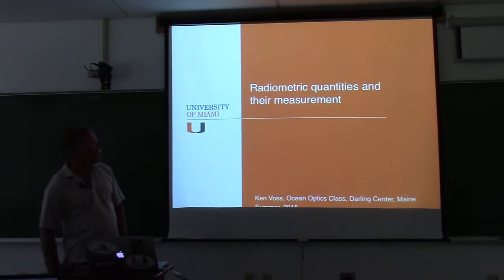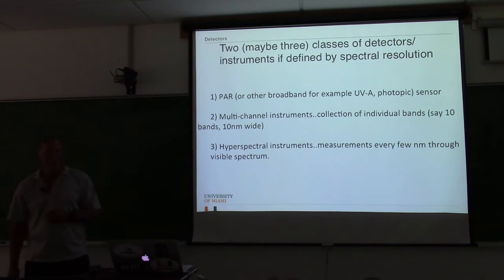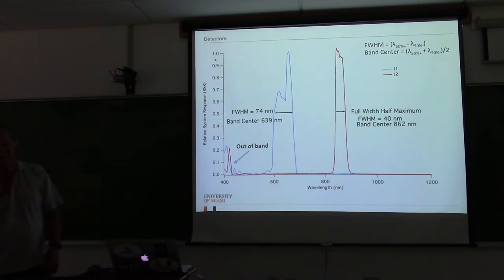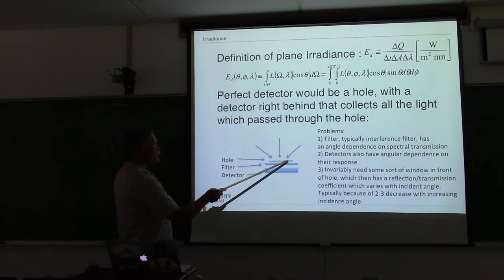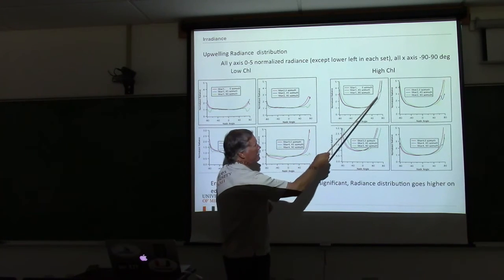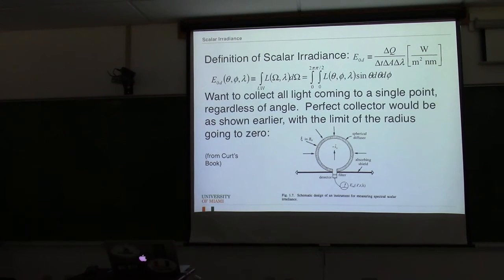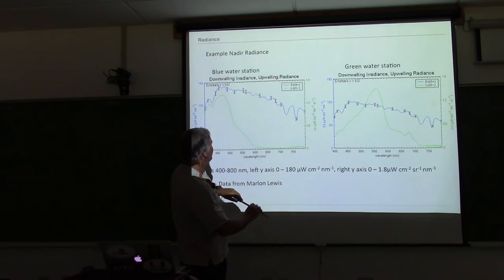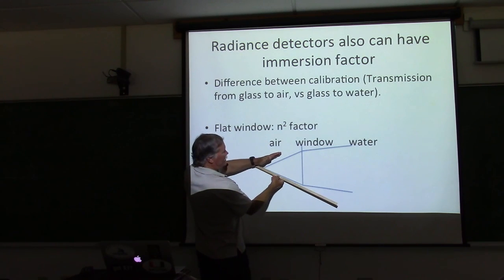Lecture11_Radiometric_Quantities_PART1